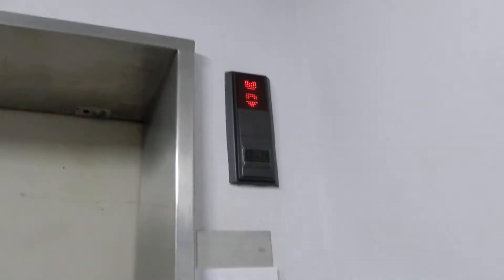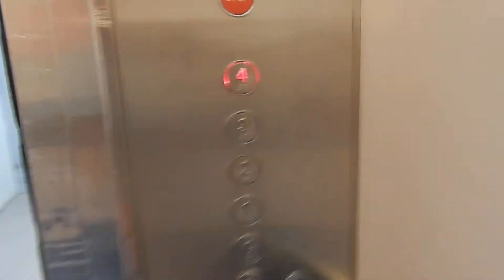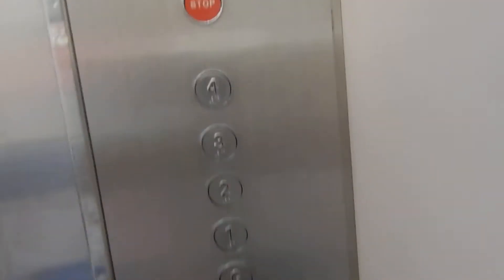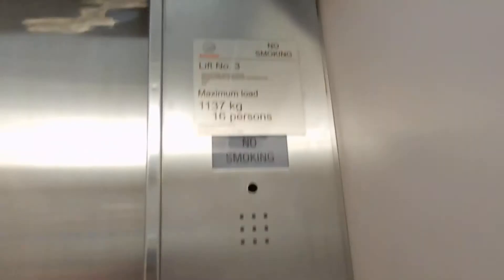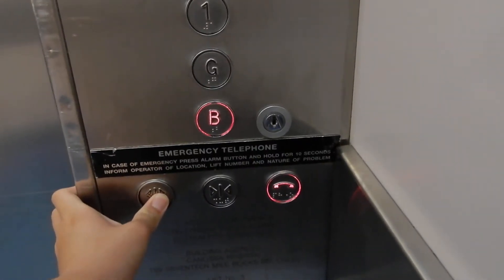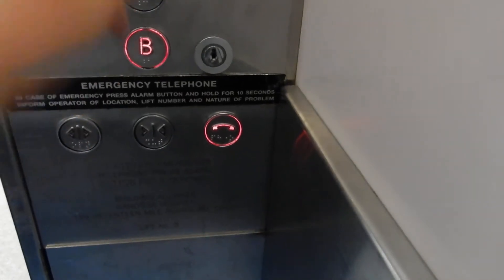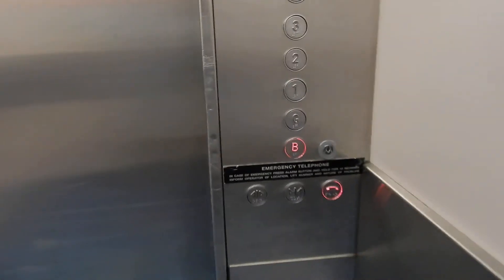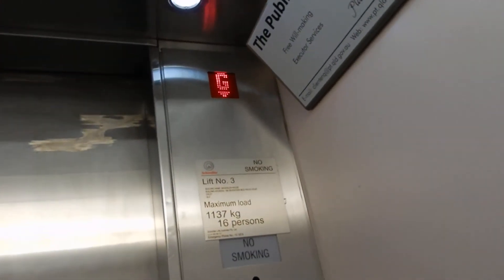EPL meets TMS: EPL Kone mod. Kone TMS elevator 3 at Canossa Magdalen House/Ozcare Magdalen Villa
This EPL was once one of the oldest elevators in this complex. It's now been modernised with TMS and Novel Elements indicators, albeit with Dewhurst buttons. I do wonder if the original motor is in use here, and if it is, then how well it copes with being made to intelligently level. If it really is the original motor, then it would have been two-speed AC, as usual for 1 m/s EPLs at the time, and TMS VVVF drives weren't common until the 2000s, so how did this fit in? Note the covered over hole which used to be the LOP and analogue indicator; obviously made redundant with the much smaller Novel Elements indicator.

Brand: EPL (modernised by Kone)
Type: Traction
Model: Unknown, modernised into Traffic Master System 900 Modernization Overlay (?)
Levelling description: Direct approach to floor
Speed: 1.0 m/s
Capacity: 1,137 kg (16 persons, approx. 2,506 lb)
Fixtures: Red Dewhurst US91-15
Year installed: 1970s
Year modernised: 1990s
Floors served: 6 (B, G, 1, 2, 3, 4)
Death-Trap rating: 0/10

Camera used: Nikon Coolpix A900
Resolution: 1920x1080p
Video 2 of 3 from December 25, 2019 Oxley.